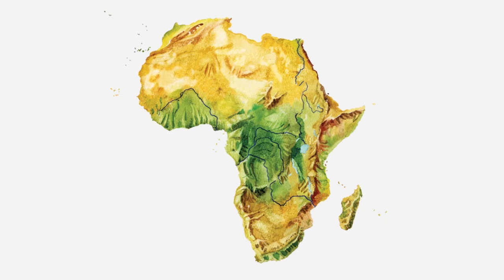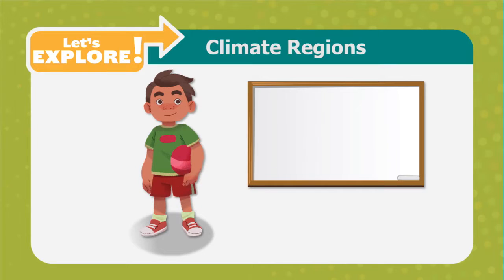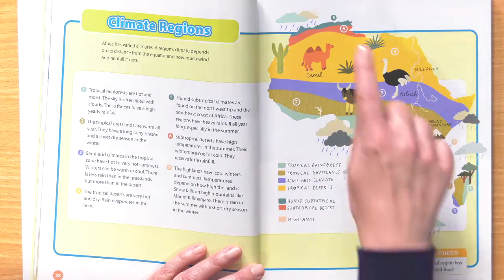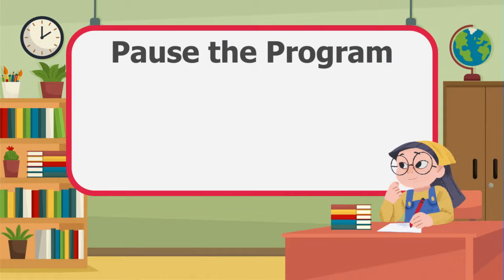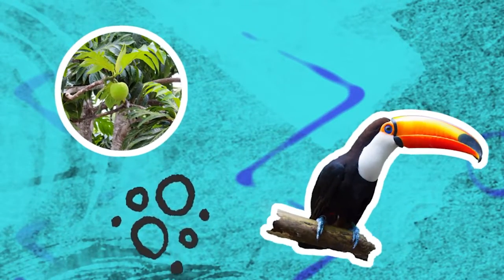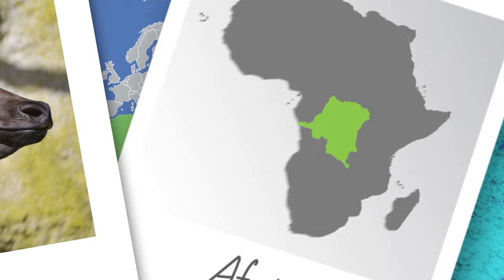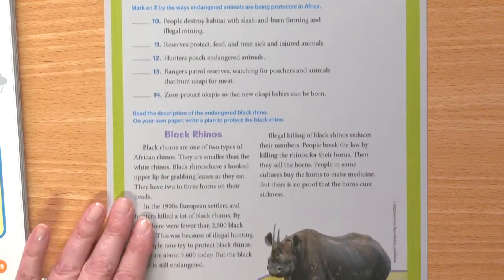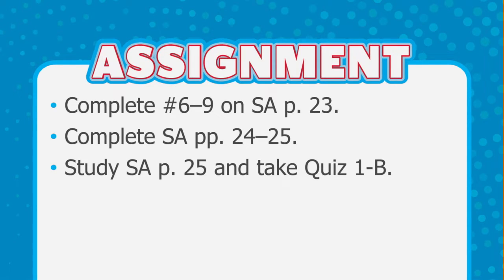Heritage Studies 3